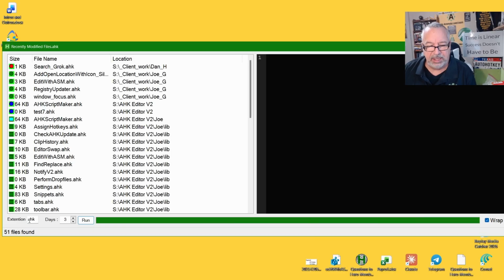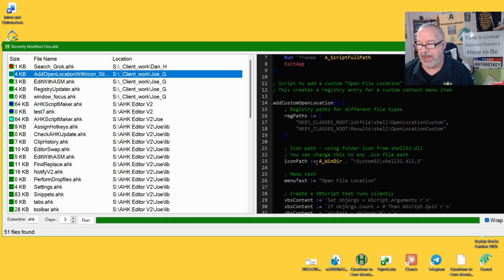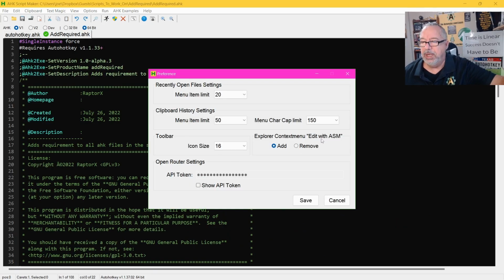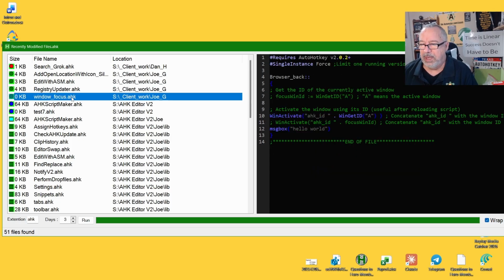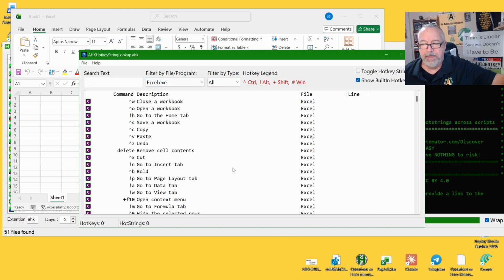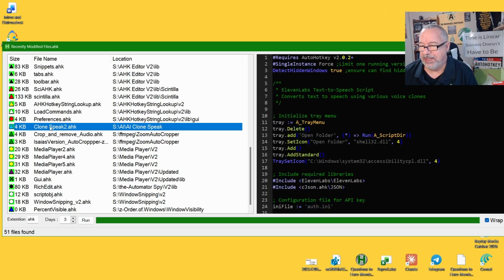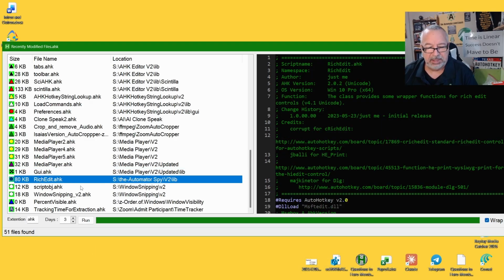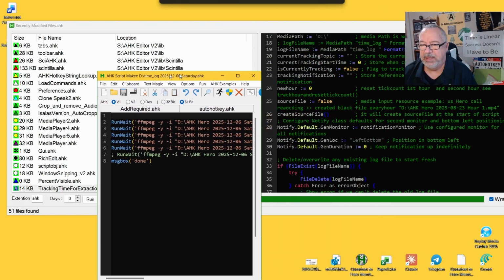What we Automated with AutoHotkey #112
*Summary*
In the video, Joe Glines discusses how he utilizes AutoHotkey to address client issues, develop new tools, and minimize errors. He provides insights into specific cases where AutoHotkey has been instrumental in simplifying processes and enhancing functionality, demonstrating its versatility and power in automating tasks.
Here are the URLs mentioned in this video:
*Key Points*
[00:00:00] - Introduction and Background
• Joe introduces the session and explains his brief hiatus, mentioning his father's switch to a Mac for simplicity due to age.
• He discusses the challenges of not having access to his usual computing tools, affecting his ability to record earlier episodes.

[00:01:22] - Enhancing File Navigation
• Joe demonstrates how he improved file navigation in Windows Explorer using AutoHotkey.
• He added a feature to easily open file locations directly from the search results, enhancing user efficiency and interface interaction.

[00:02:36] - Script Customization and Tool Development
• Joe talks about creating a custom script for better integration with AutoHotkey and other applications.
• He highlights the development of tools that allow users to customize their experience, such as choosing which programs to open files with.

[00:05:08] - Advanced Scripting and User Interface Improvements
• Joe describes advanced scripting techniques and user interface enhancements that make the software more accessible and easier to use.
• He discusses the addition of new functionalities like visible hotkeys for programs, which aid in quicker navigation and usability.

[00:10:10] - Practical Applications and Client Solutions
• Joe provides examples of practical applications of AutoHotkey in solving client-specific problems.
• He emphasizes the flexibility of AutoHotkey in creating tailored solutions that significantly improve workflow and productivity.

*Brief Summary*
Joe Glines showcases the practical applications of AutoHotkey in solving real-world problems through automation and scripting. By enhancing user interfaces, simplifying access, and customizing tools, AutoHotkey proves to be a powerful ally in digital workflow management. Joe's examples underline the software's adaptability and potential in various scenarios, making it a valuable resource for both personal and professional use.